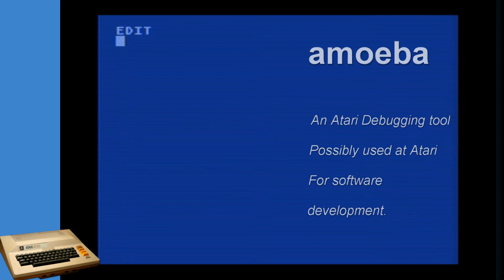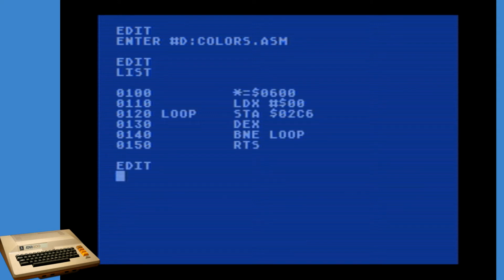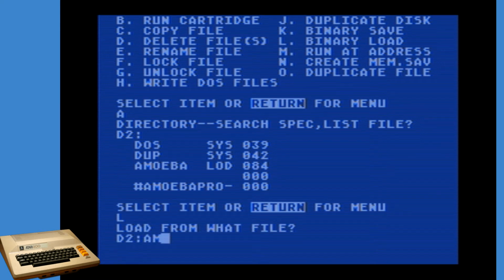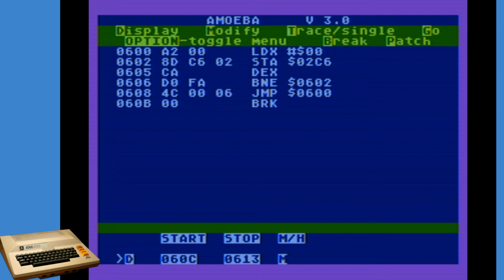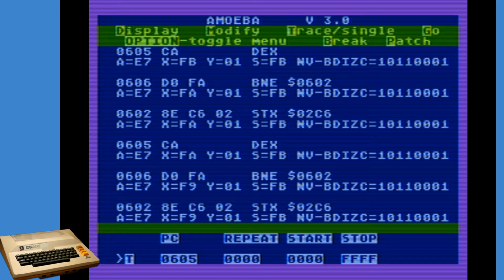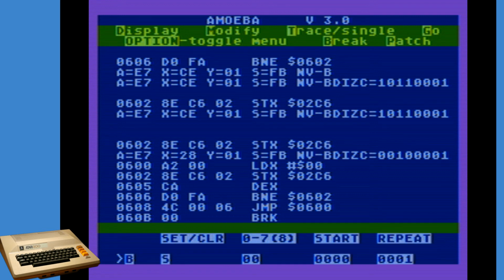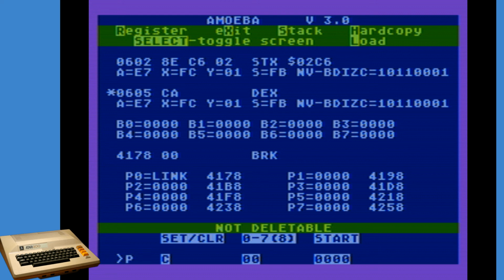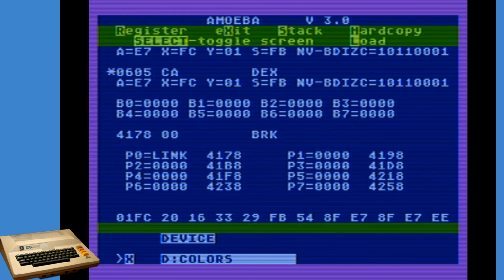Amoeba - a Debugging and Patching tool for Atari 8-bit Computers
It's not often that we find a piece of interesting Atari history, these days, with most things found, but this seems to be a piece of software with an Atari copyright, that is labeled a prototype, was not released by Atari or APX, and is not a game, but rather feels like an in-house debugging and patching tool for developers. We'll have to ask the Atari engineers if anyone remembers this tool.

For now, I've made an impromptu walk-through showing a development and debugging workflow using the Atari Assembler/Editor cartridge as the assembler.